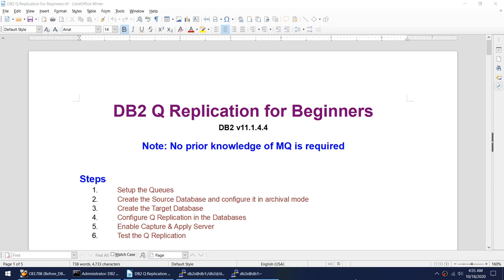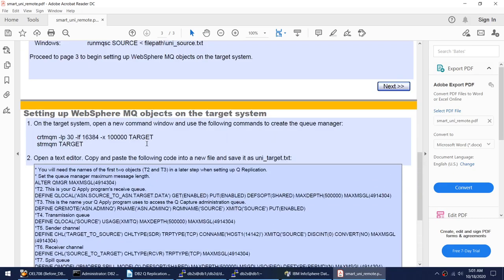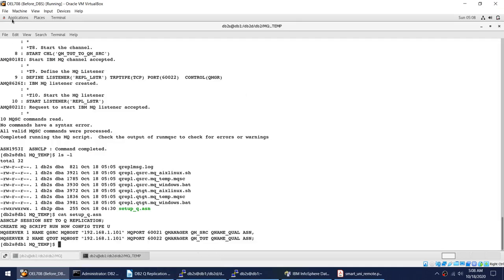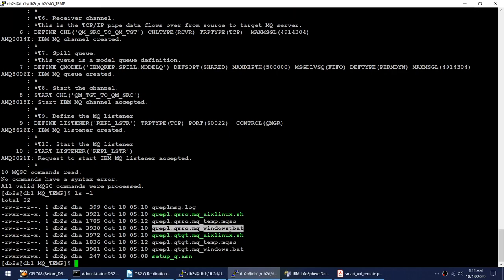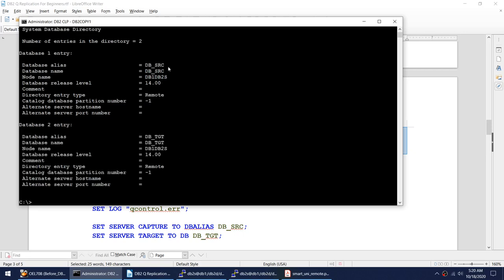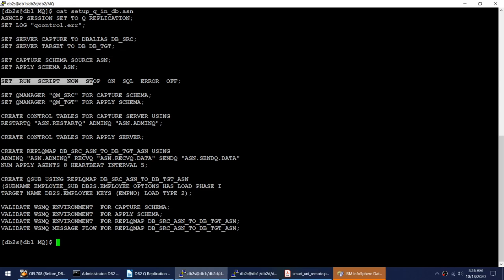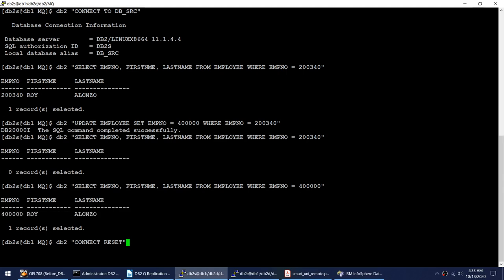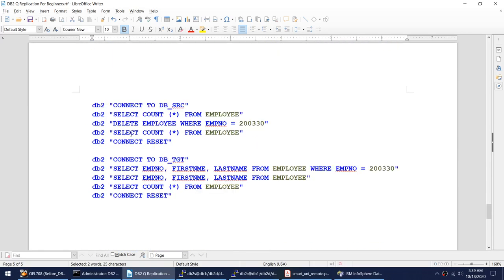DB2 Q Replication For Absolute Beginners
Setting DB2 Q Replication For Absolute Beginners

No prior knowledge of MQs is required.